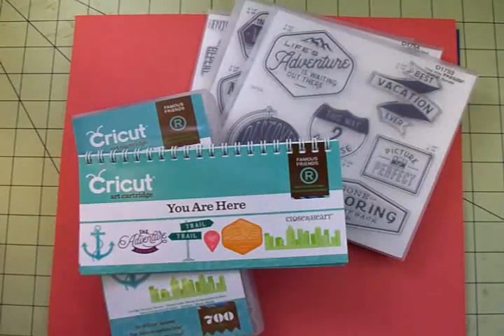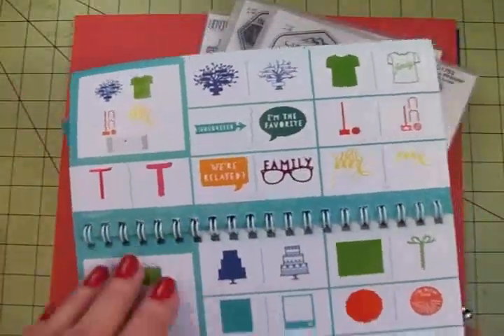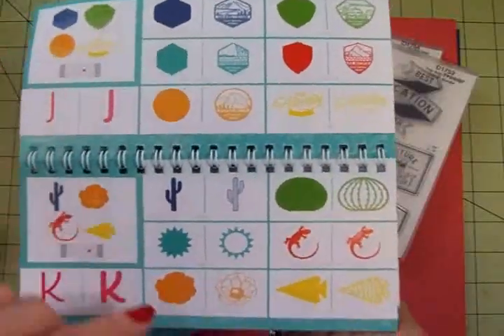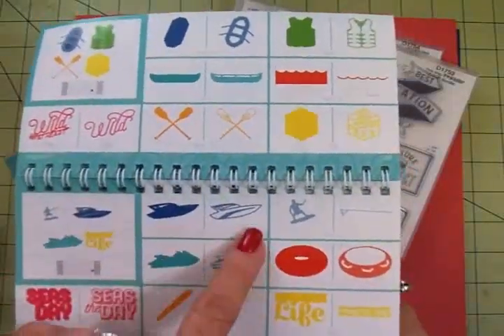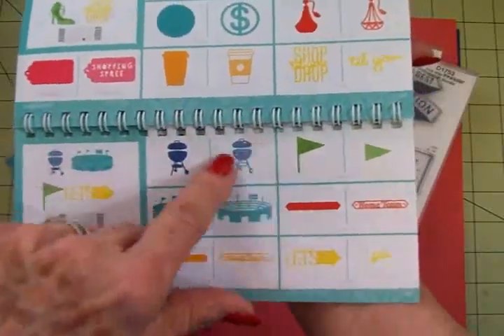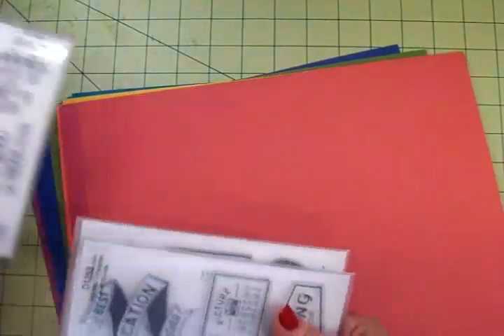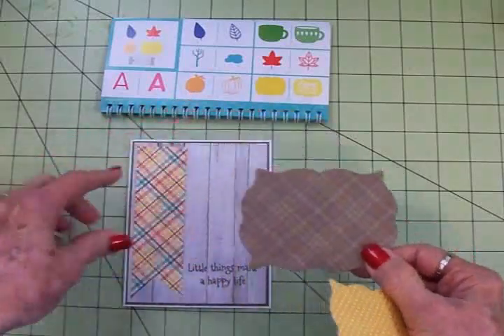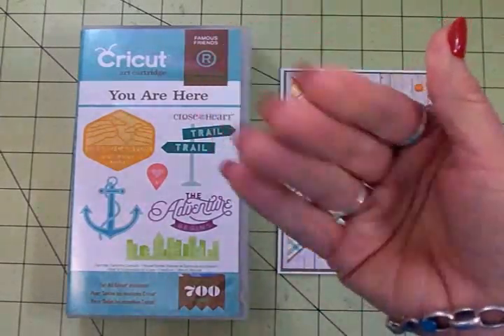CTMH "YOU ARE HERE" CRICUT FALL CARD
Hi guys! Today I've made a pretty Fall card with the NEW CTMH You Are Here Cricut cartridge, and the Cardz TV Stamp set "Simple Thoughts".

Shop for CTMH "You Are Here" Cricut cartridge